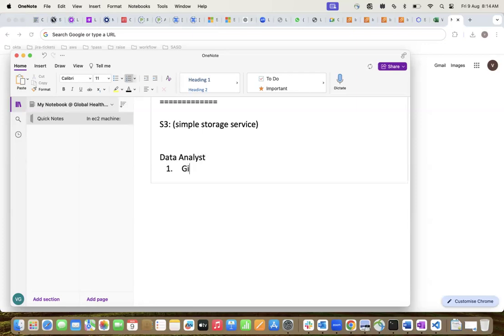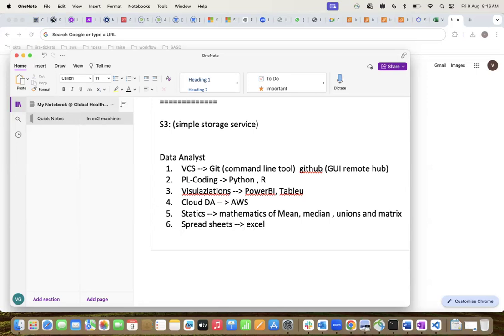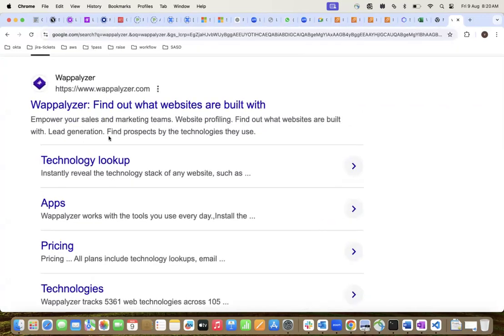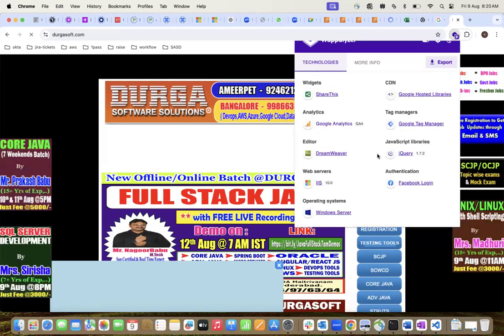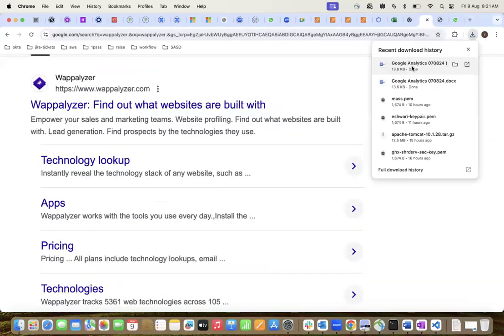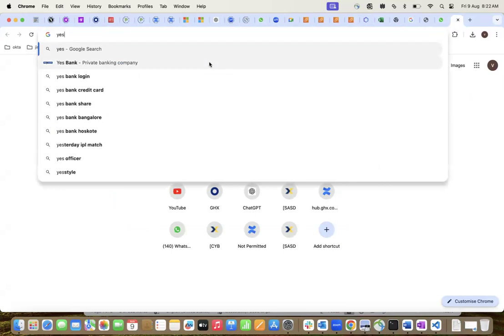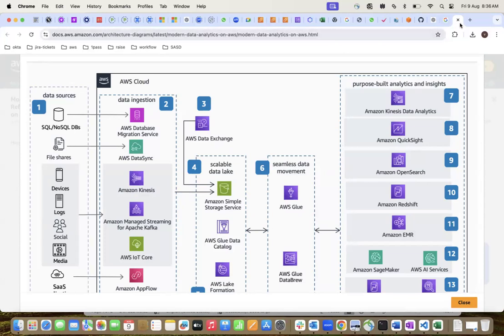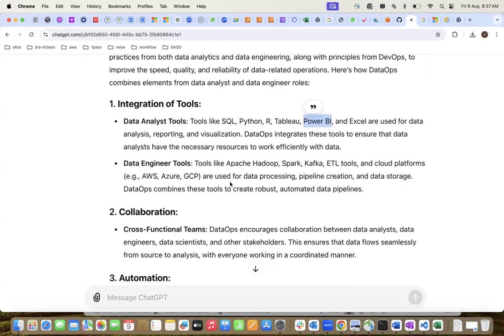DATA ANALYST tutorials || Demo - 2 || by Mr. Vishwa On 09-08-2024 @8AM IST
DATA ANALYST (PYTHON + POWER BI + MICROSOFT EXCEL + MYSQL + GIT) tutorials || Demo - 2 || by Mr. Vishwa On 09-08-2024 @8AM IST
Java tutorial by durga sir